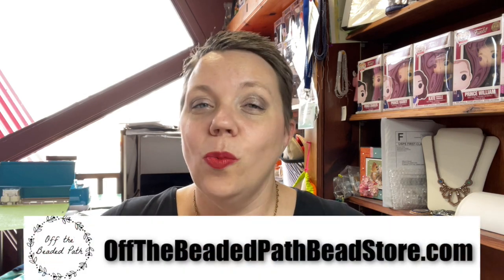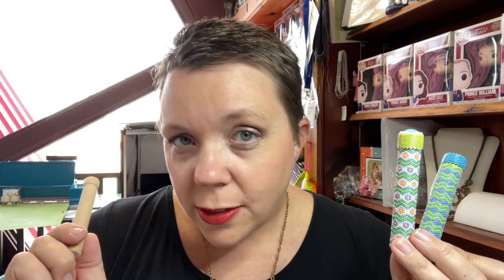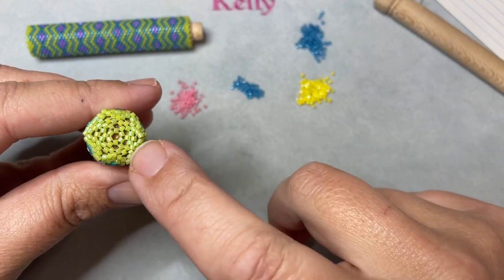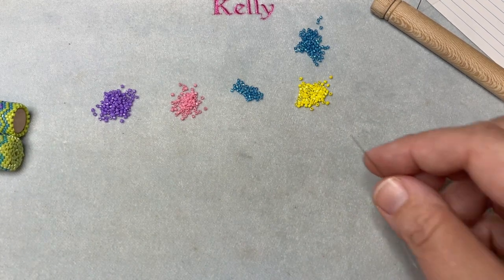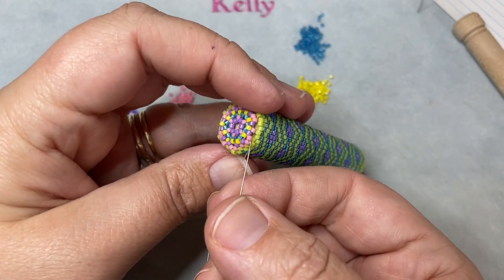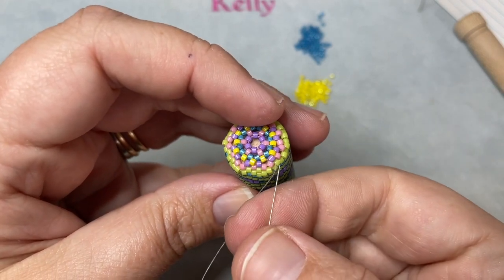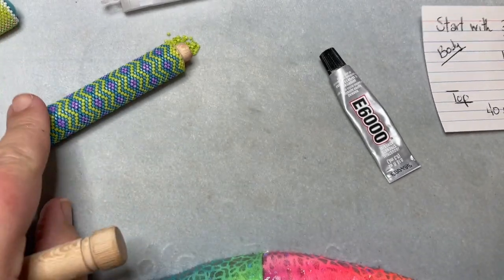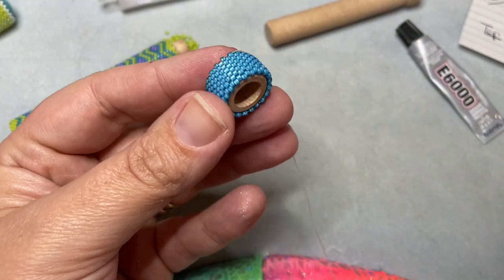Simple Needle Case (Jewelry Making) Off the Beaded Path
In this video Kelly shows how to stitch around those plain needle cases and turn them into a beautiful beaded showcase.